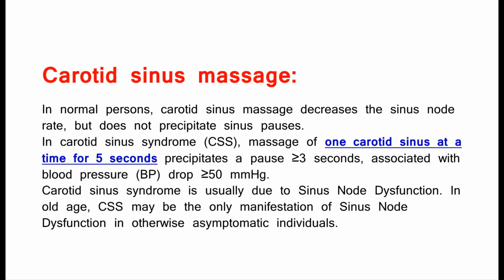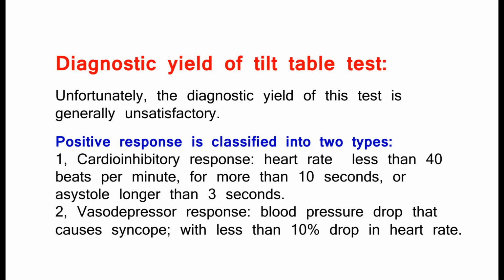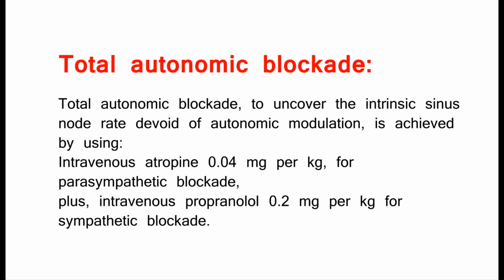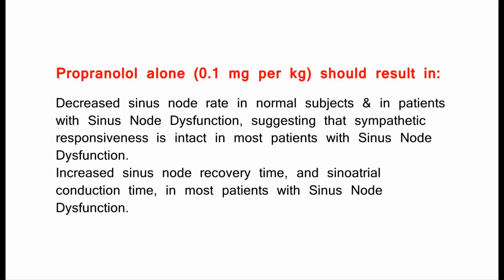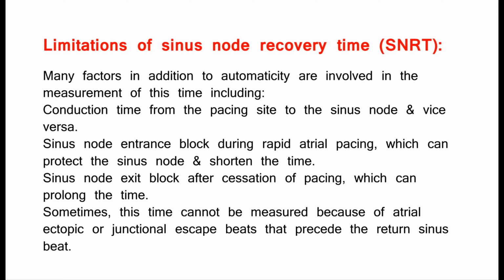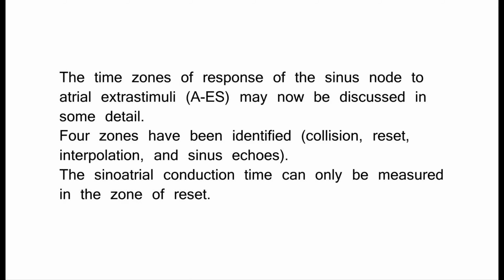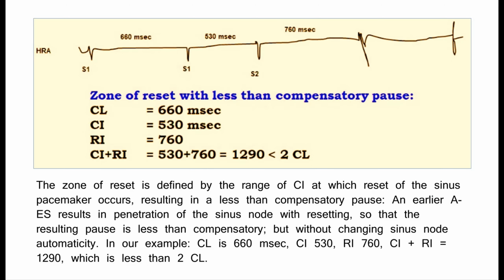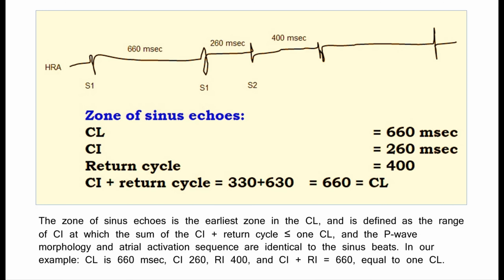14 Investigations for Sinus Node Dysfunction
Discussion of the investigations in patients with sinus node dysfunction; Carotid sinus massage, Tilt table test, Total autonomic blockade, Sinus node recovery time, Sinoatrial conduction time.